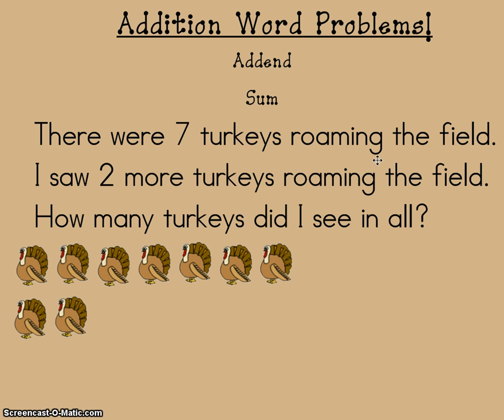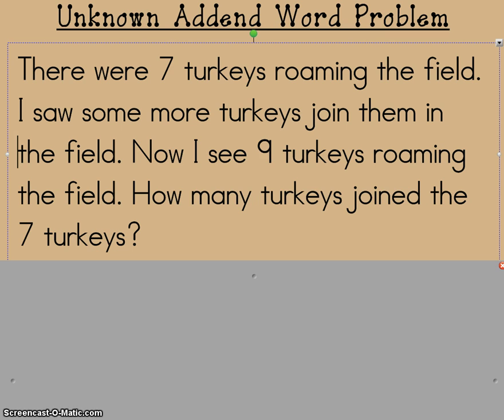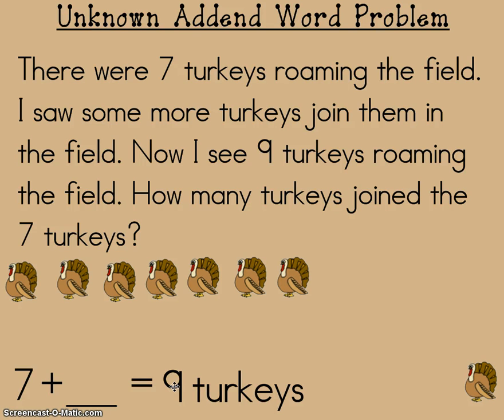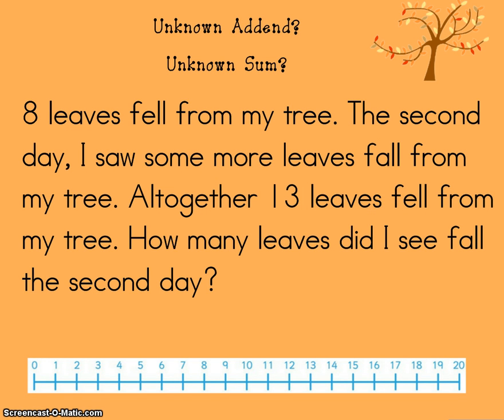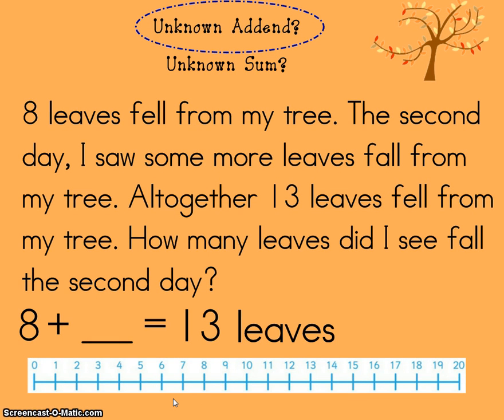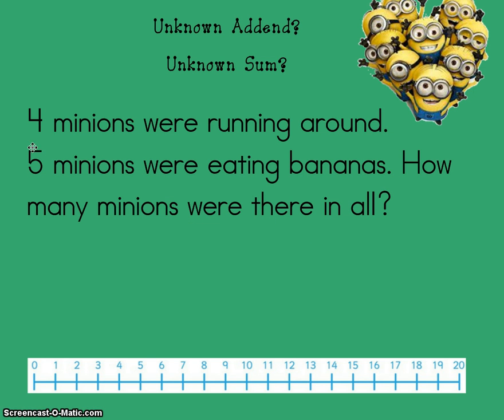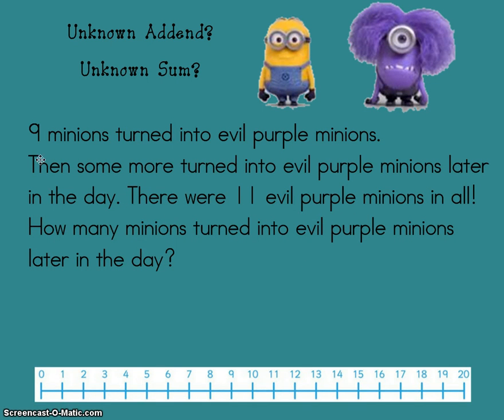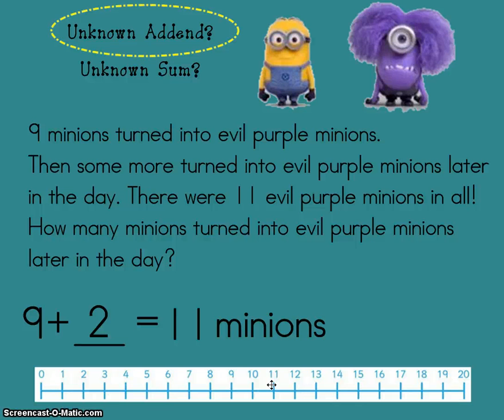Unknown Addend Story Problems